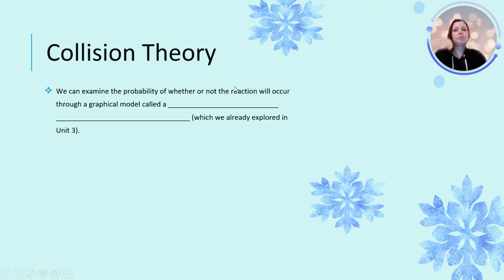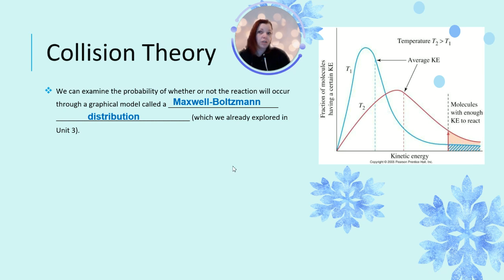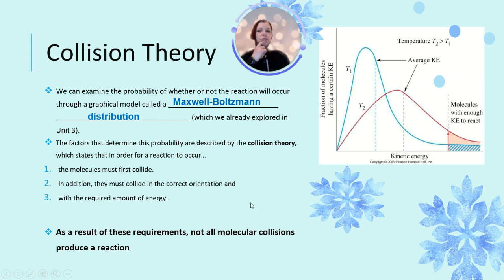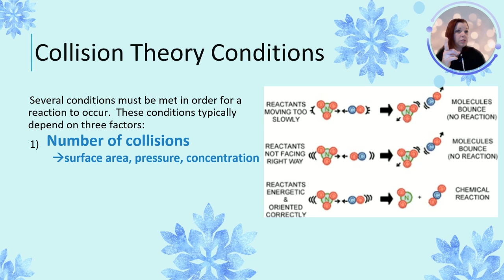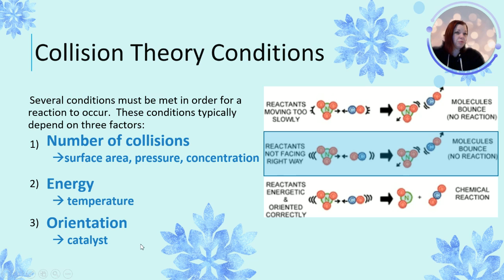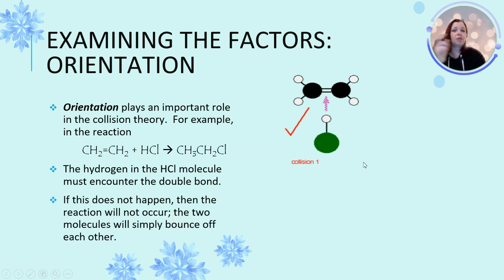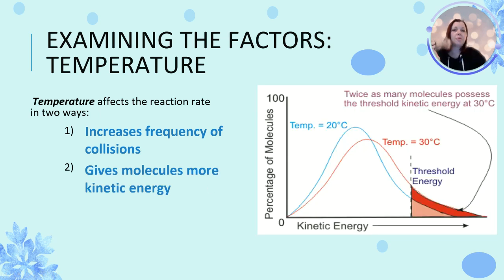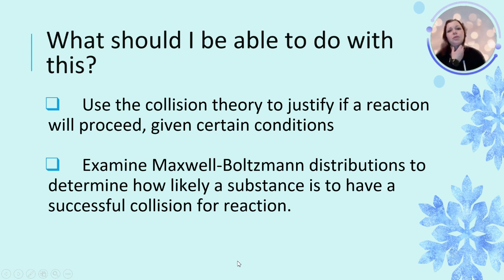AP Chemistry Topic 5.5 - Collision Model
This provides an overview of the collision model and the requirements for a successful reaction collision.